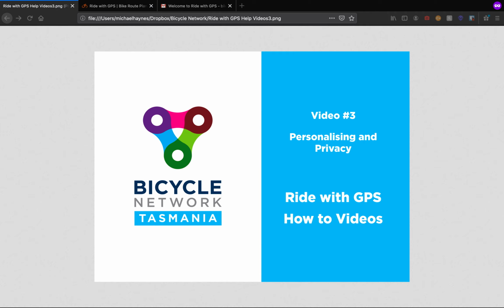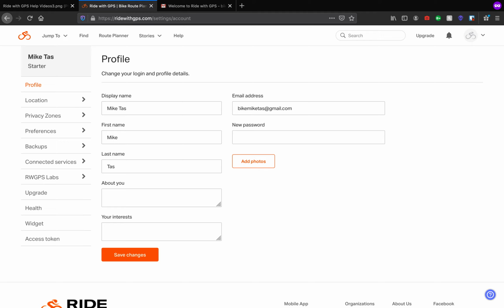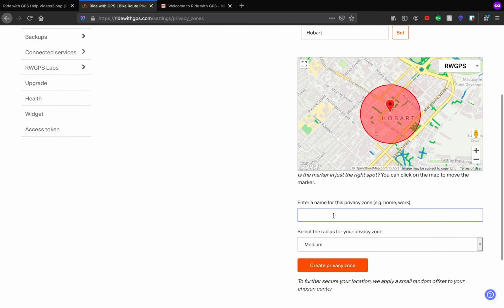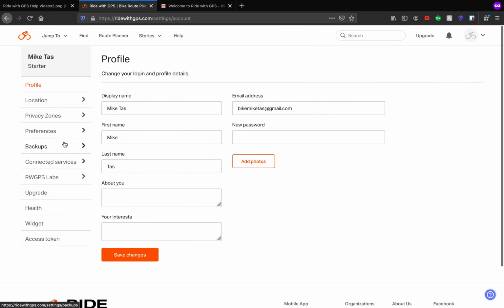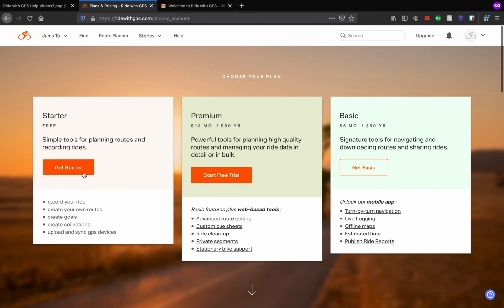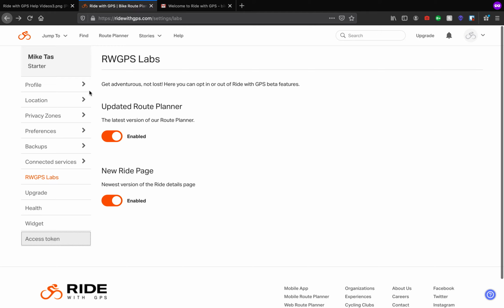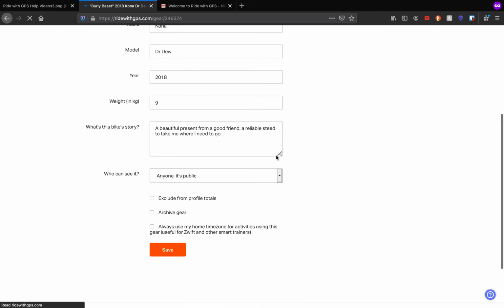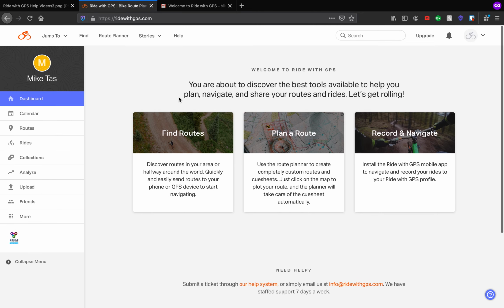#3 Personalisation and Privacy - Ride with GPS + Bicycle Network How-to Video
In this video, we will go step by step to checking our account privacy and preference settings, as well as registering our gear and accessories.

Bicycle Network membership is essential to access all the premium features offered by the Bicycle Network Tasmania Club account. Bicycle Network membership also has great benefits of medical and income insurance, heaps of discounts and savings, and supporting professional bicycle advocacy in Australia.